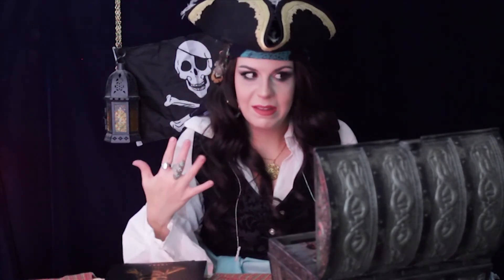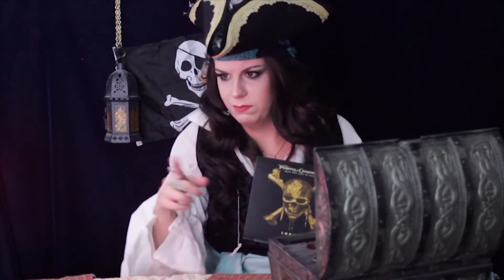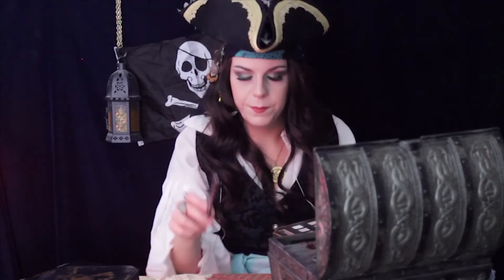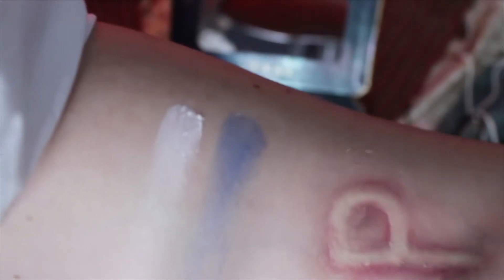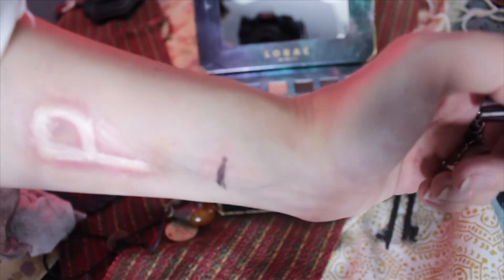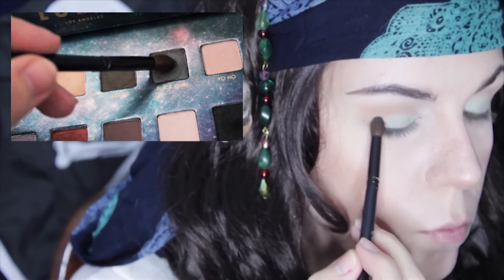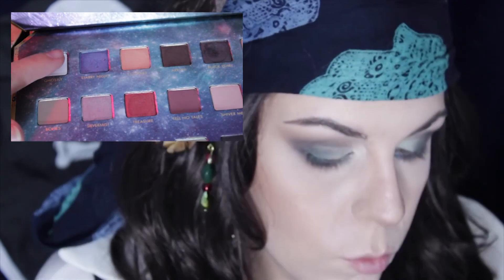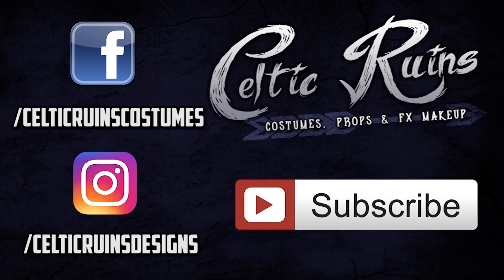LORAC PIRATES OF THE CARIBBEAN EYESHADOW PALETTE: Review, Swatches & Tutorial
My review, swatch and eye look using the new Lorac PotC eyeshadow palette!

Products used outside of the Lorac palette:

ELF Acne Foundation
Rimmel Perfect Match Concealer
ELF HD Powder
ELF Blush/Bronzer Duo
ELF Eyebrow Duo
ELF Baked Highlighter in Pinktastic
NYX Soft Matte Lip Creame Monte Carlo
NYX La Chick Flick Mascara
Eyelashes - Ebay
Brushes - all eye shadow brushes from ELF with an IT Cosmetics Crease brush. Face brushes by Bare Minerals and IT Cosmetics with a beauty blender from Walgreens (forgot the name, came in ice cream packaging!)